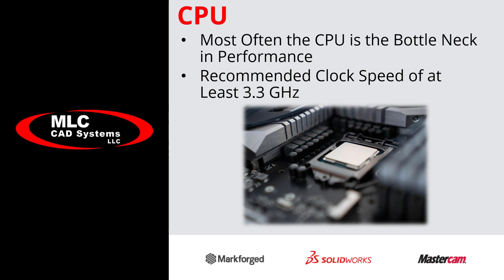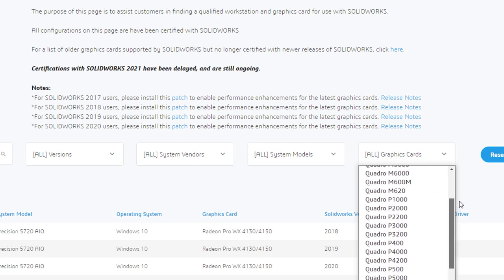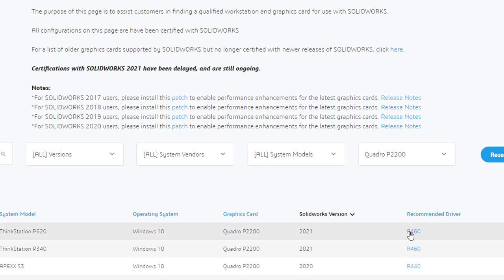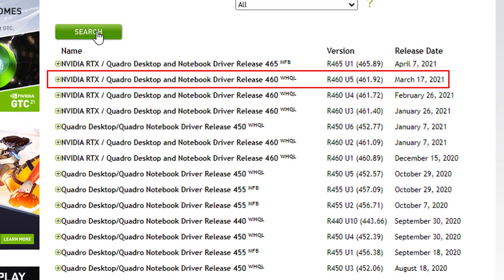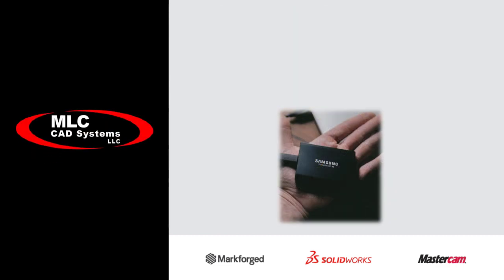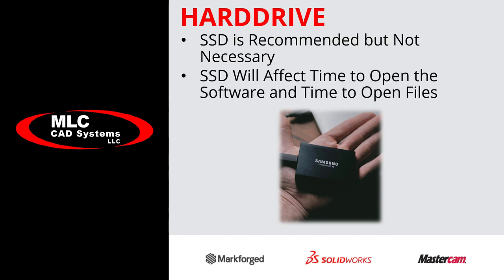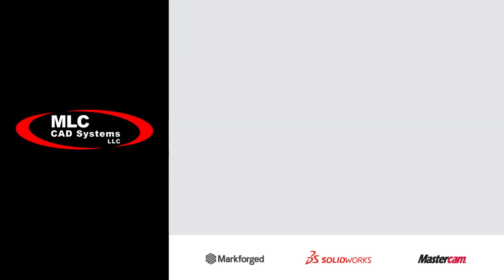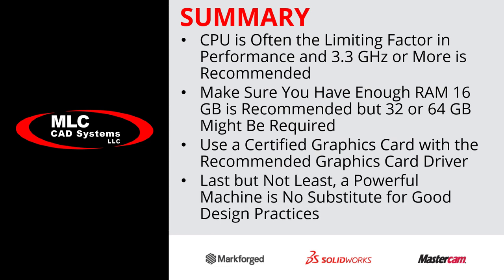Is Your Computer Powerful Enough To Run Solidworks?